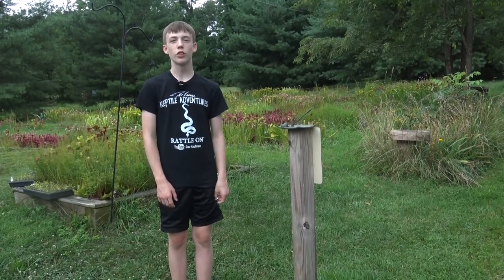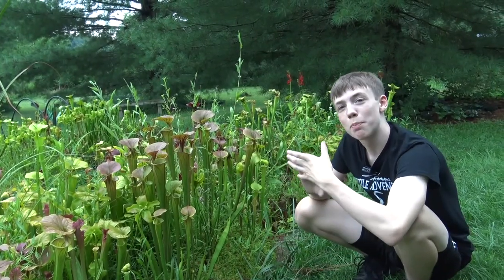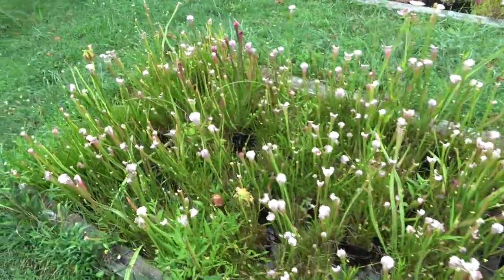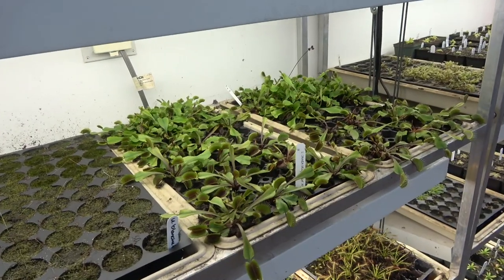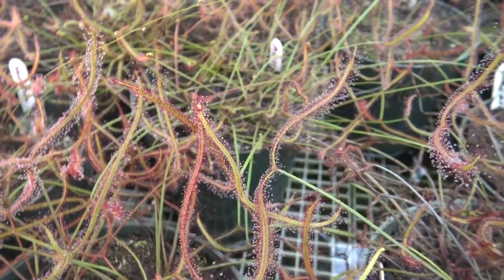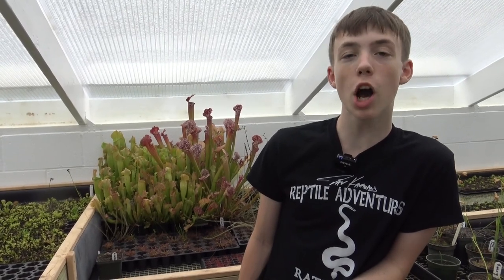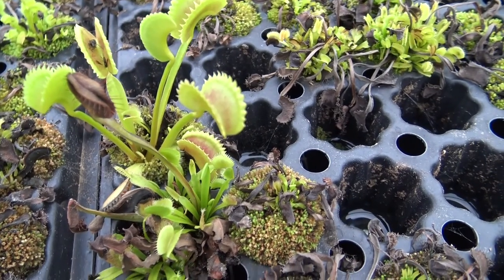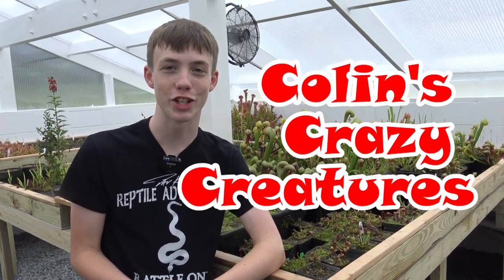A Self Guided Tour of the Carnivorous Plant Nursery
I went on a trip to a Wildlife Sanctuary (the video will be out in a few weeks) and decided to drop by Carnivorous Plant Nursery where they propagate all kind of plants that eat bugs!  Pitcher Plants, Sundews, Flytraps and Butterworts are the main ones, though there are others.

The Carnivorous Plant Nursery does most of their business on line check out their Web site and Facebook and Instagram Pages

0:00 Title and Intro
0:35 The Outside Part
1:13 Tiny Frog
2:37 Pitcher Plants
4:42 Main Building with Highland Tropical Plants
6:48 Sundews
7:31 Tropical Greenhouse
8:20 How Not to Eat Your Pollinator
9:00 Why are Carnivorous Plants Carnivorous
9:29 Venus Fly Traps
11:02 Butterworts
12:04 Outro